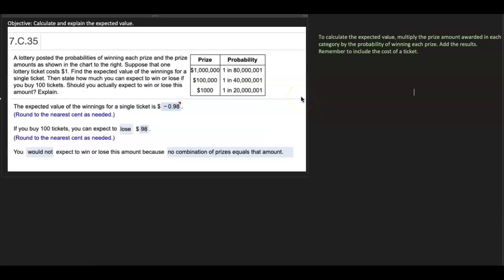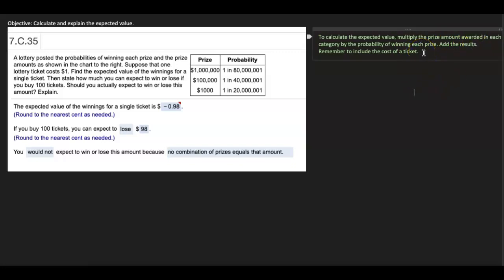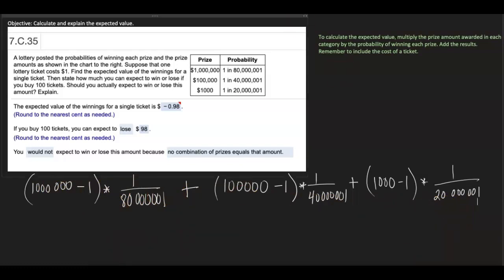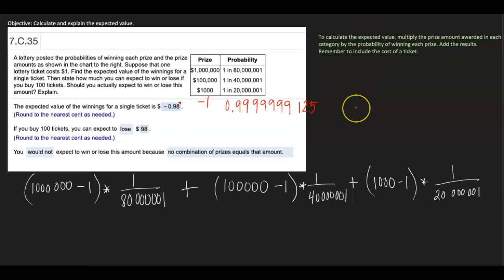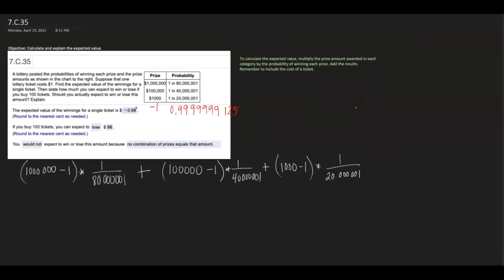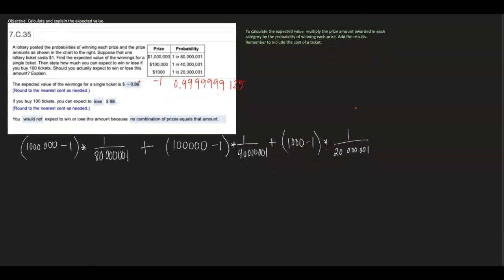MAT 143 7.C.35 Expected value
Calculate and explain the expected value.